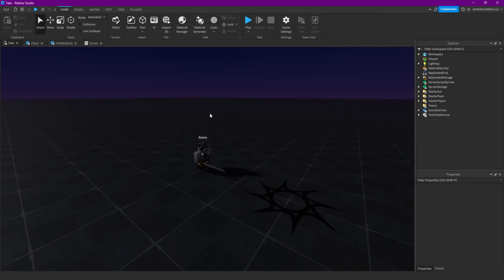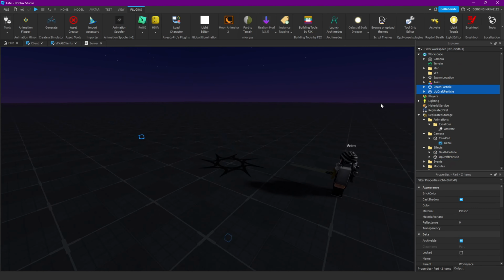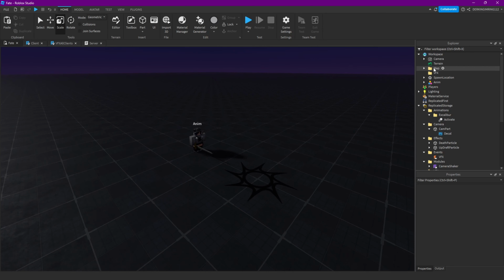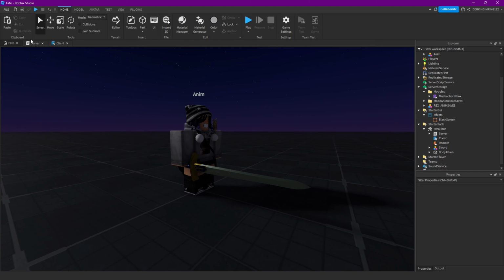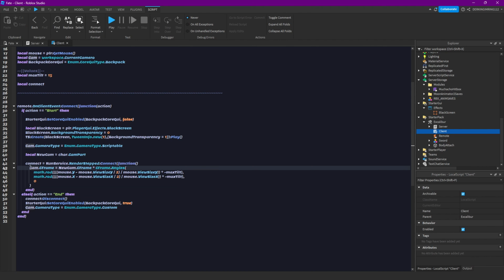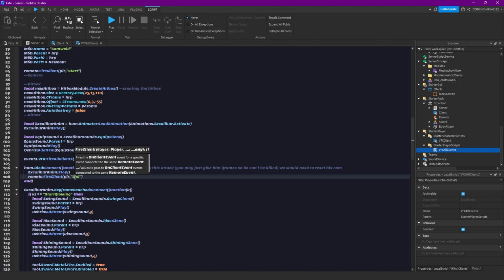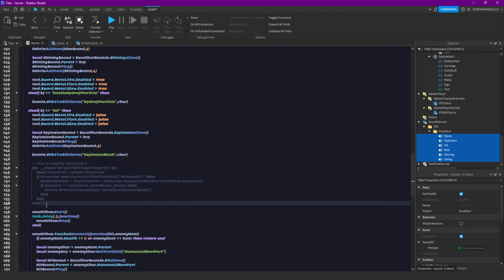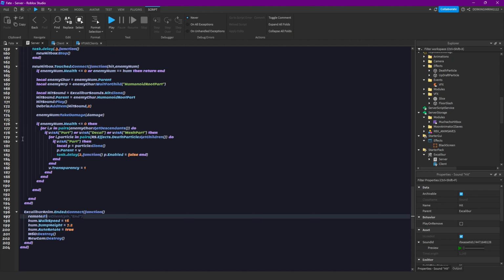Fate - Excalibur | Roblox Studio [Giveaway]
Time Stamps:
0:00 Intro
0:45 Explaining
14:28 Outro